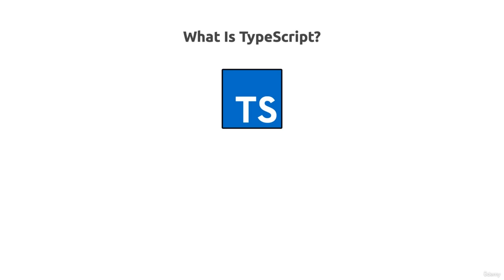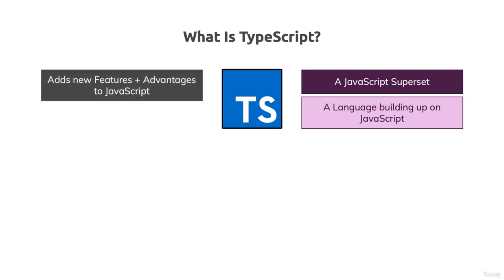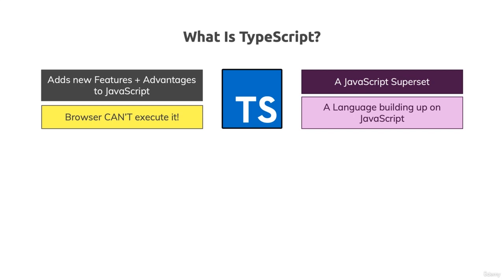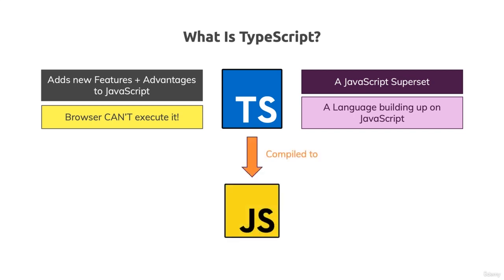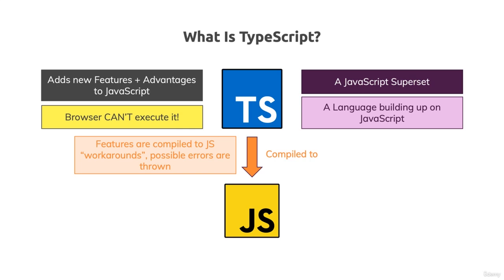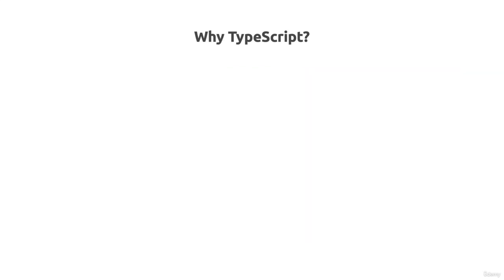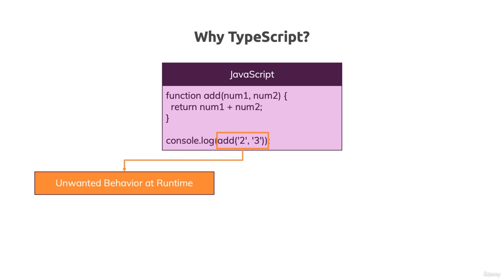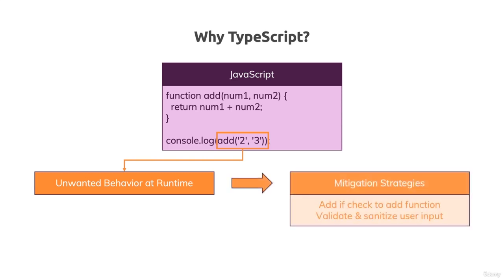2 What Is TypeScript & Why Should You Use It